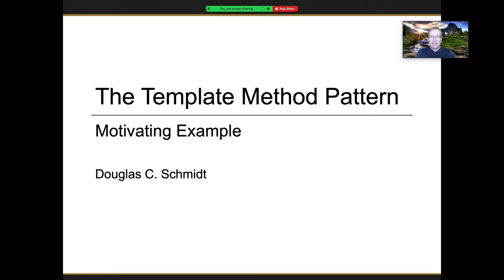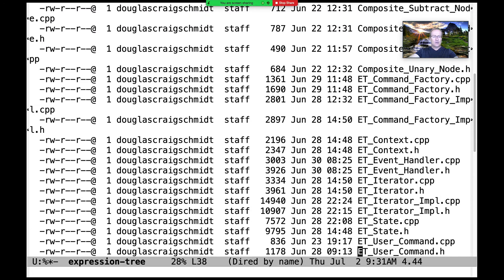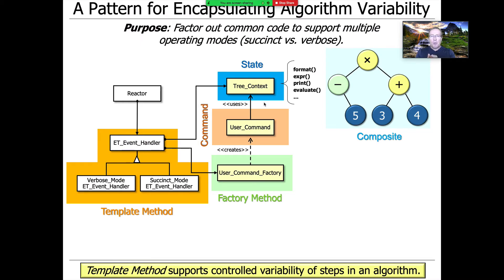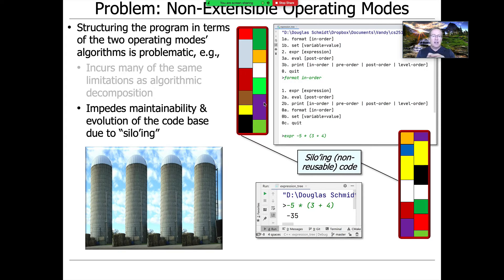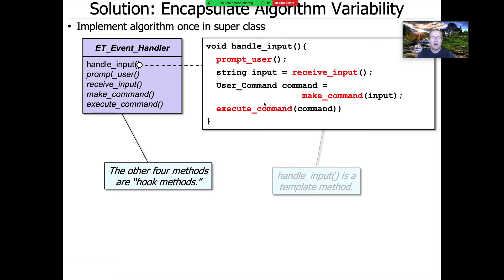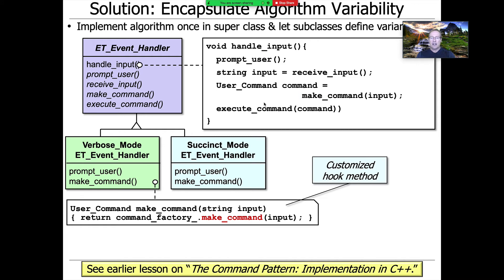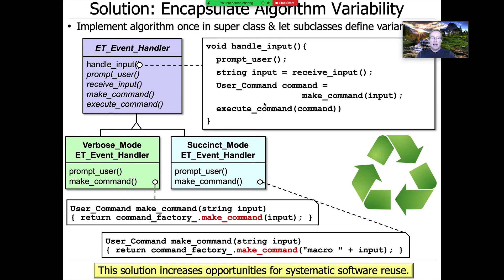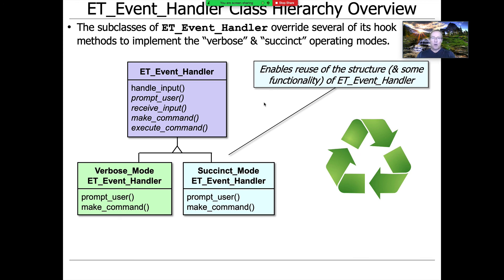The Template Method Pattern (Part 1)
This video motivates the need for the Template Method pattern in the context of the expression tree processing app case study.